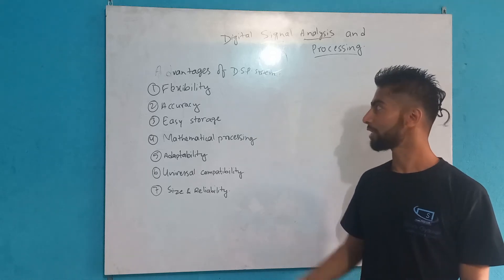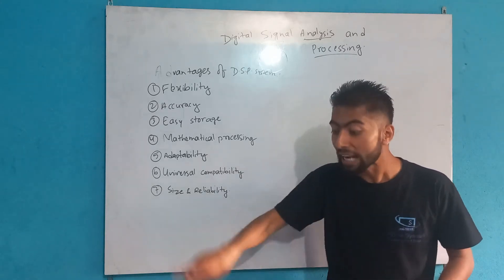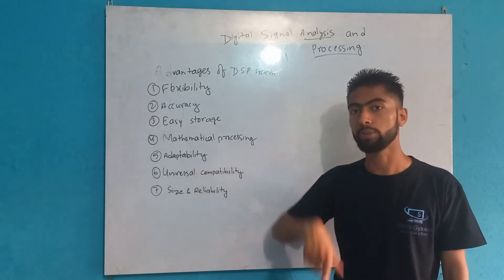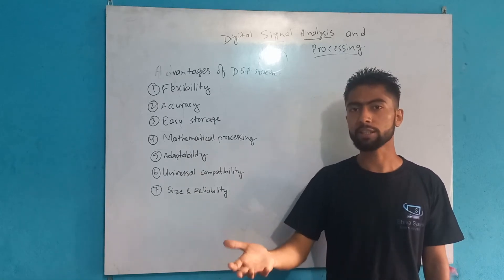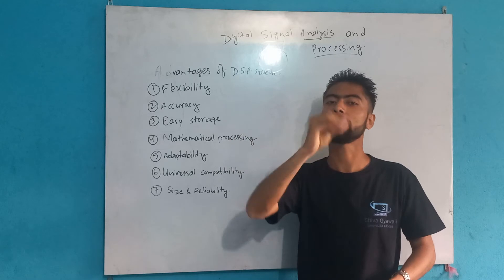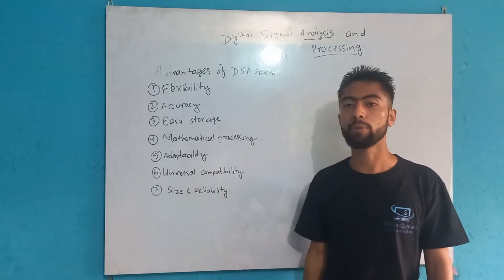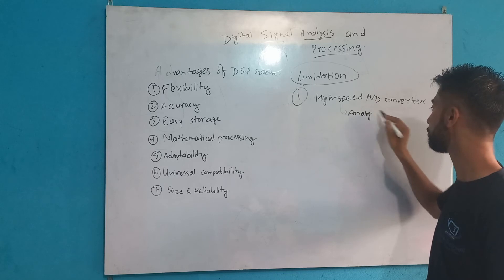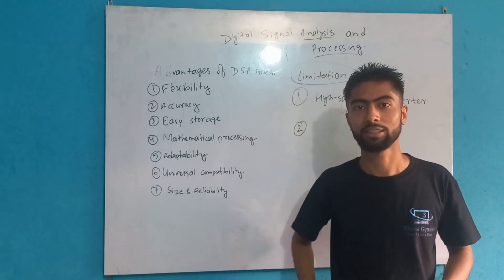DSAP1.4 Advantages of Digital Signal Processing - Shiva Gyawali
Hey Engineers,